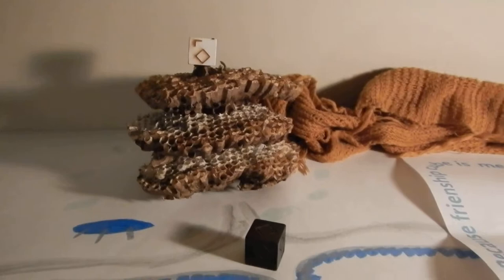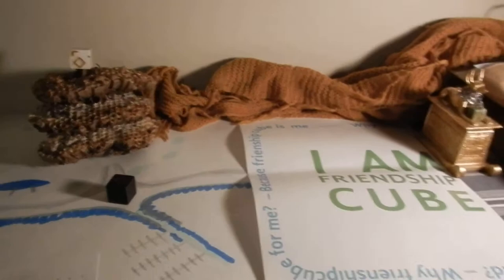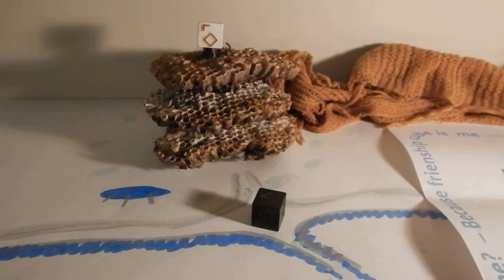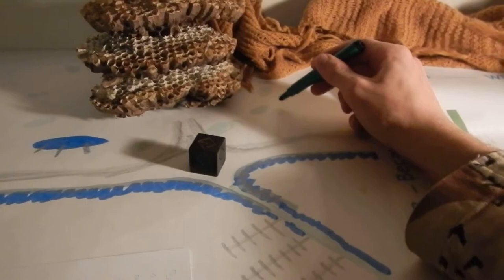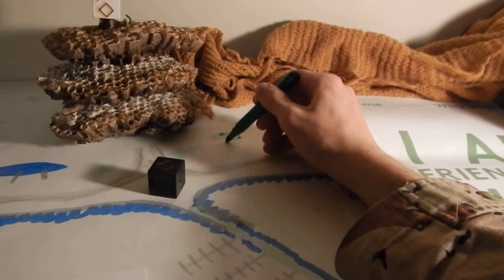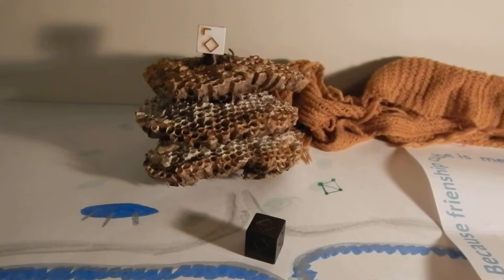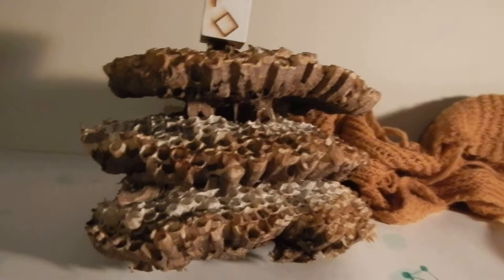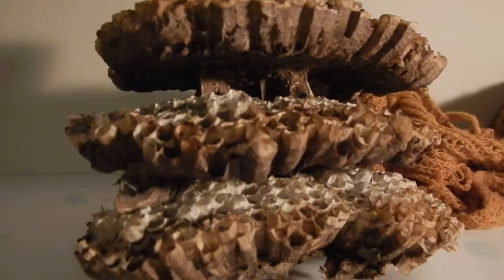Masanobu Fukuoka's Plan for the Subway System of NEOM, Saudi Arabia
Sowing Seeds in the Desert, by Masanobu Fukuoka:

The ESA's Quantum Sattelite Intelligence:
space.skyrocket.de - Eutelsat-Quantum